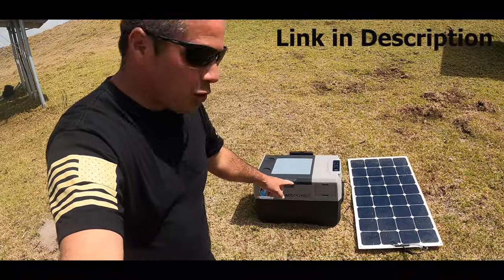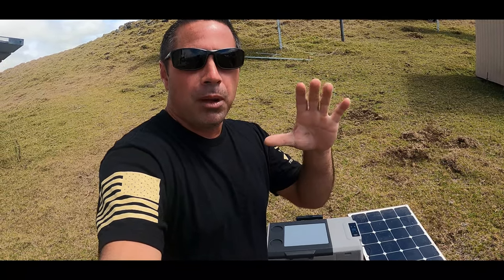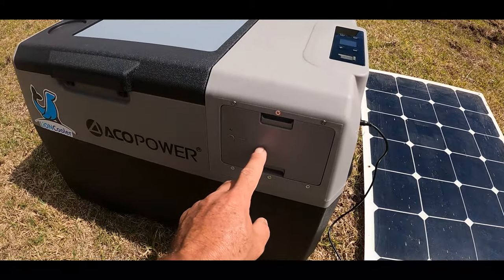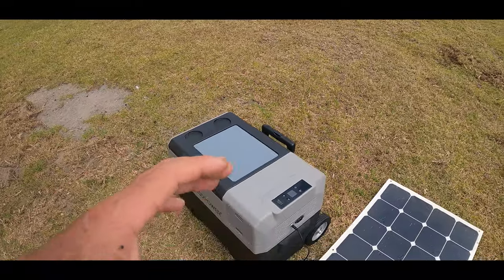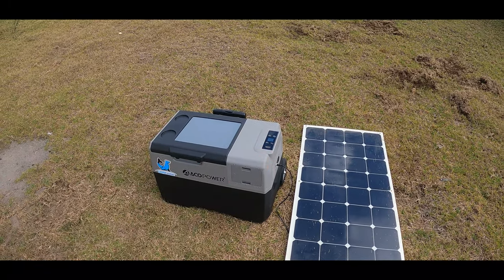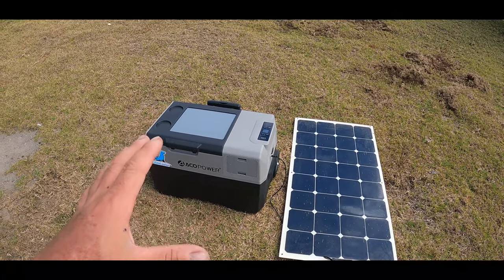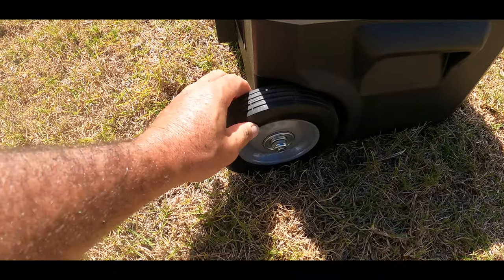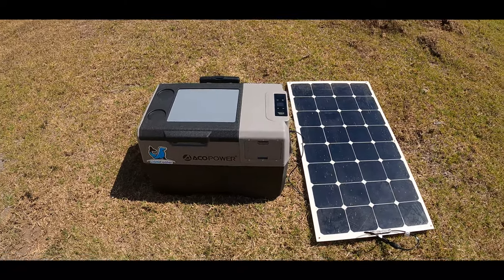Solar Refrigerator Battery Powered Cooler - Acopower Lioncooler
Battery Powered Cooler Solar cooler travel cooler. Travel cooler car cooler Rv cooler.